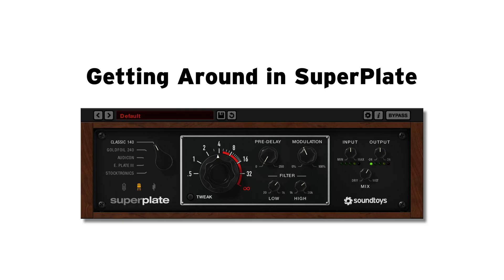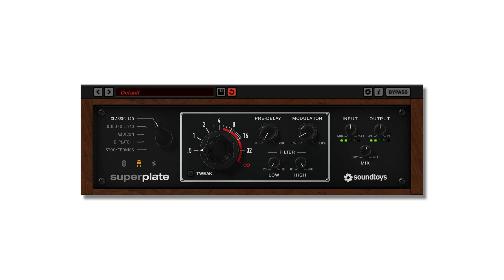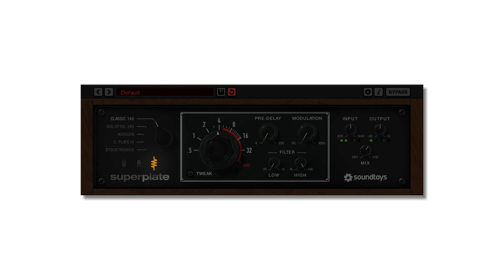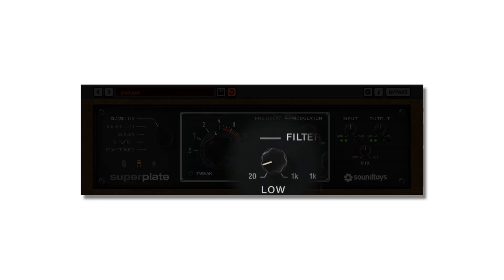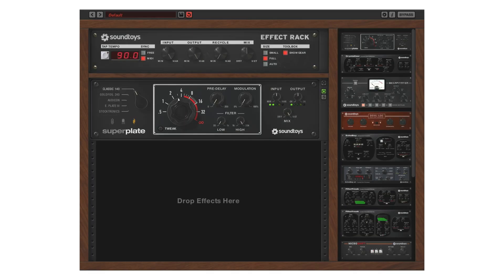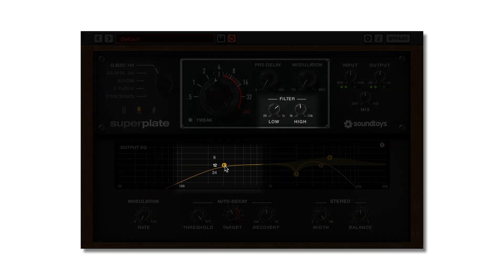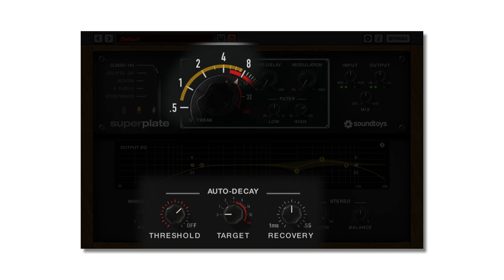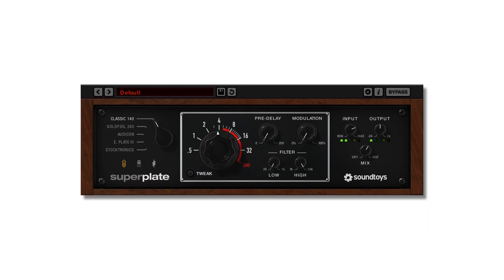Getting Around in Soundtoys SuperPlate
In this video, we're going to show you how to get around in SuperPlate, where to find certain controls and share a few tips to take you a little deeper. Though the interface is fairly intuitive, there are a few not-so-obvious things, so let us show you around!